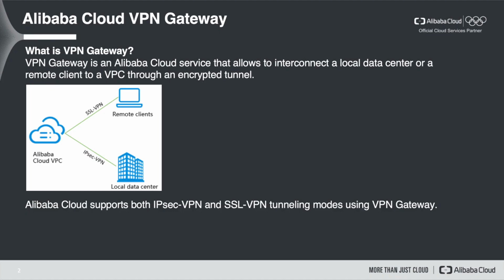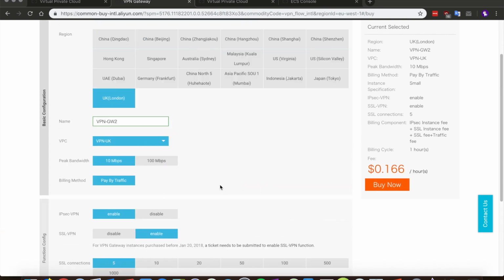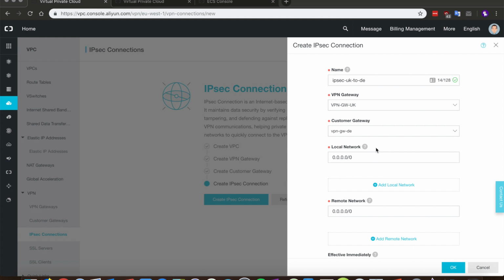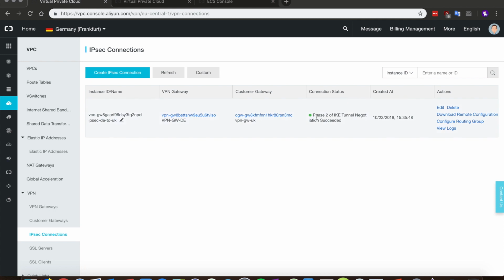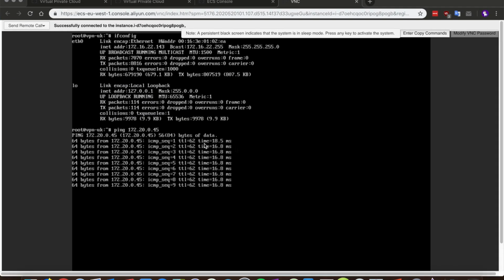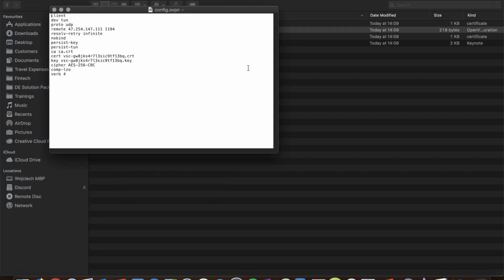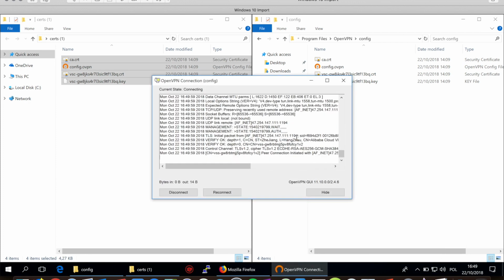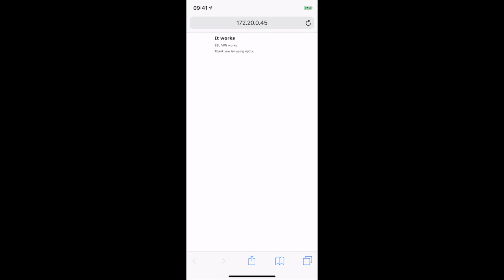How-to | VPN Gateway (Live Demo)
Alibaba Cloud VPN  is an important security and management product. VPN is an Internet-based service that securely and reliably connect enterprise data centers, enterprise office networks or Internet terminals to Alibaba Cloud VPCs through encrypted channels. VPN Gateway supports both IPsec-VPN connection and SSL-VPN connection.

In this video we show how to use VPN Gateway to configure IPSec based site-to-site scenario, and SSL based point-to-site scenario across all client types (Android, iOS, Windows, Linux and macOS).